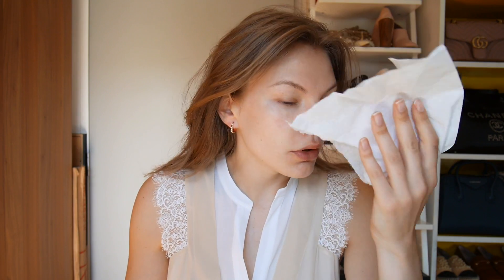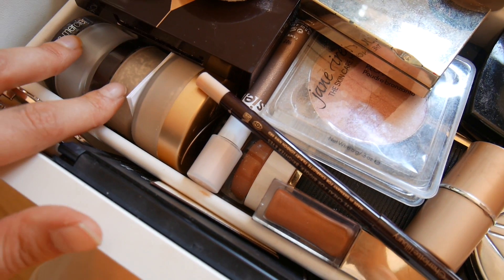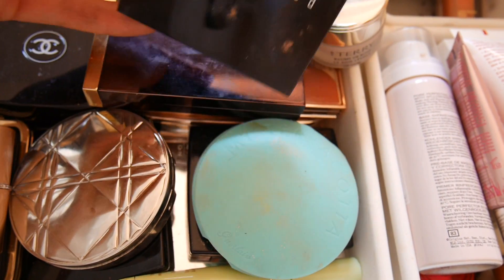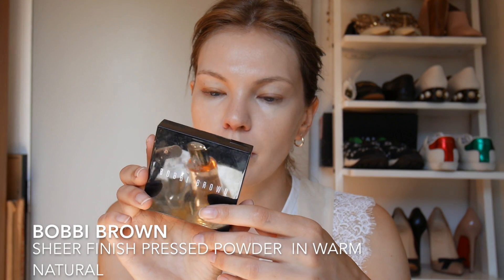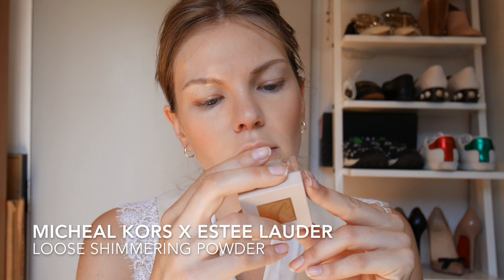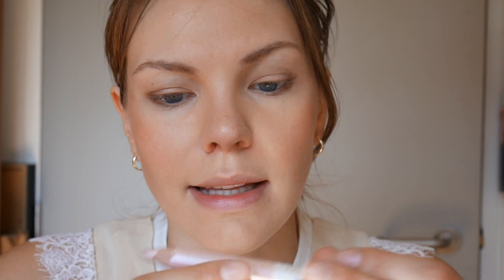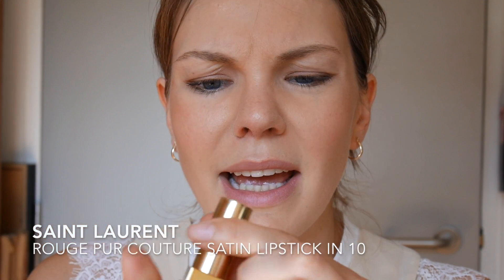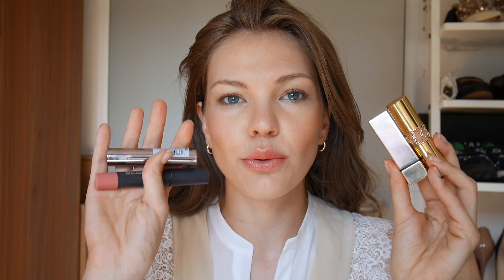Full Face Of Make Up I Don't Use | FAIL?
Hello my beautiful viewers! Today I am doing my make up with products I never ever ever use. I am actually really happy with the result! Hope you enjoy this video. Al products listed below.
K

PRODUCTS MENTIONED:
1. Jane Iredale - Smooth Affair Primer and Brightener
2. Dior - BB Cream
3. Bobbi Brown - Sheer Finish Mineral Pressed Powder
4. Charlotte Tilbury - Bronze and Glow Filmstar
5. Dior Blush in Cherry Glory
6. Jane Iredale - Great Shape Eye brow kit
7. Micheal Kors & Estee Lauder -Very HollywoodLoose Shimmering Powder
8. Estee Lauder Victoria Beckham  Highlighten in Modern Mercury
9. Dior - 5 Couleurs Eyeshadow Palette  in Undress
10. Jane Iredale - Eye Highlighter Pencil
11. Bourjois - Vlume Glamour Ultracurl
12. MAC Lip Pencil in Kittenish
13. Ysl Rouge Volupte Lipstick
14. Ysl - Rouge Pur Couture in 10
15. No & Lipstick in Blushing Tulip
16. Loreal Paris -  Sexy Balm
17. Elizabeth Arden - Eight Hour Spray